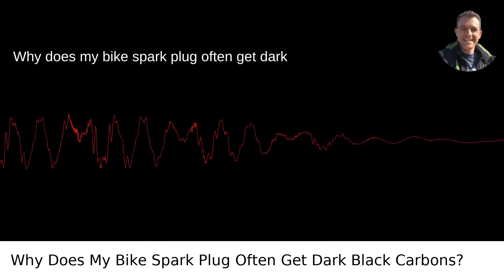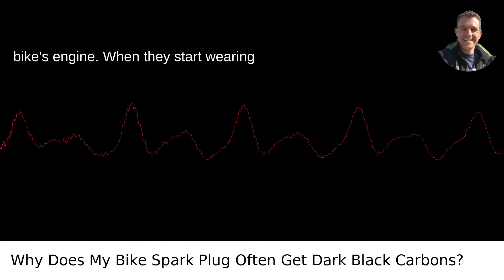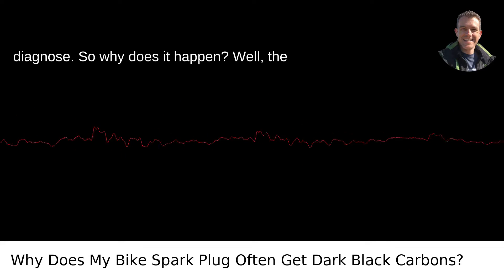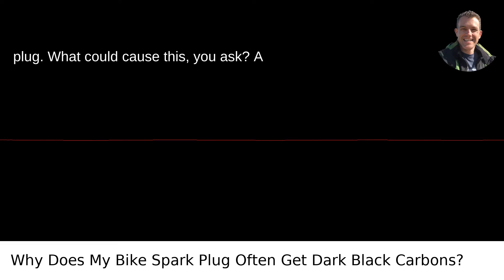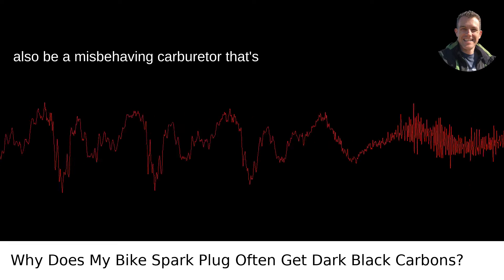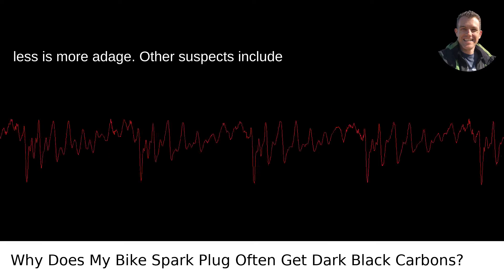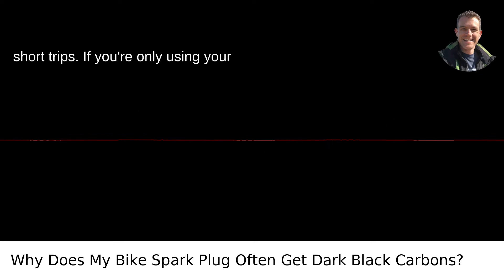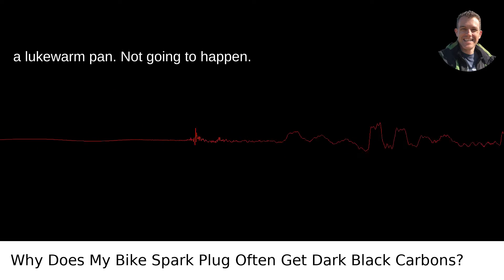Why Does My Bike Spark Plug Often Get Dark Black Carbons?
I answered this question on Quora My video answer to the question: Why Does My Bike Spark Plug Often Get Dark Black Carbons?